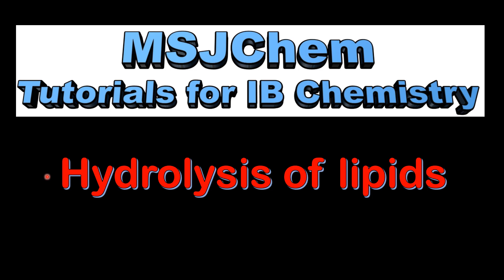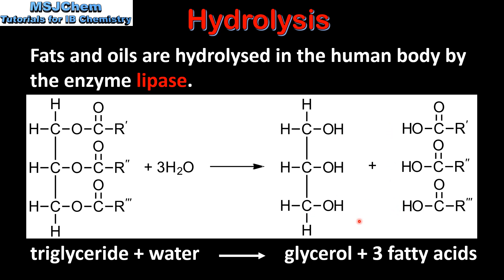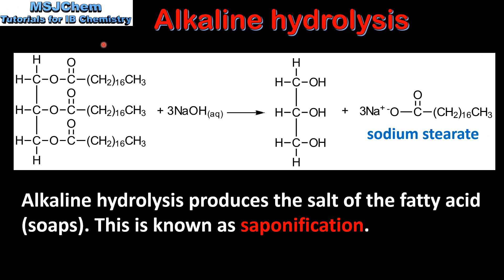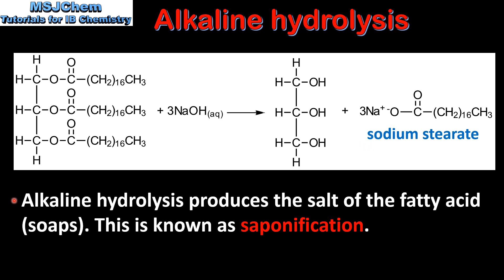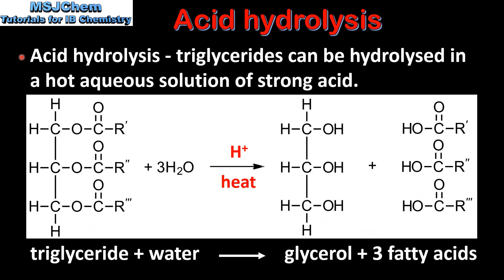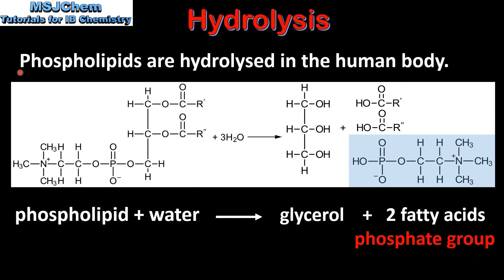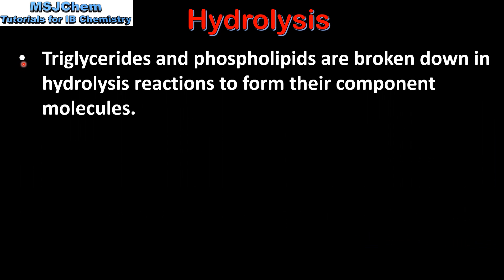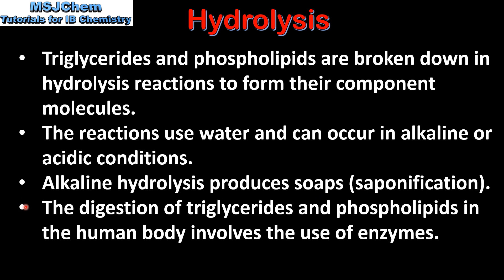B.3 Hydrolysis of lipids (SL)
Understandings
Hydrolysis of triglycerides and phospholipids can occur using enzymes or in alkaline or acidic conditions.
Applications and skills:
Deduction of the structural formulas of reactants and products in condensation and hydrolysis reactions between glycerol and fatty acids and/or phosphate.